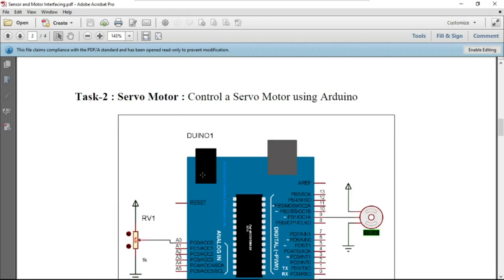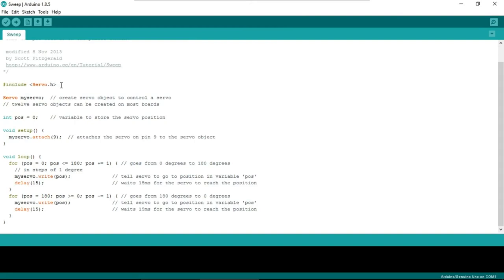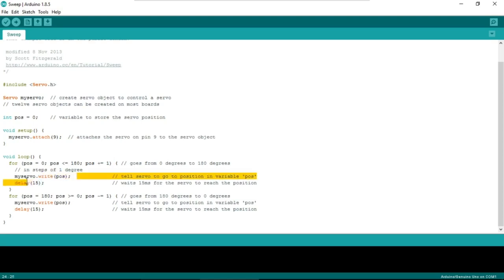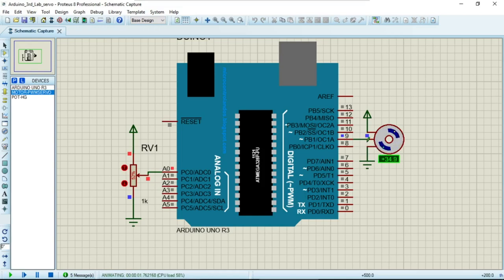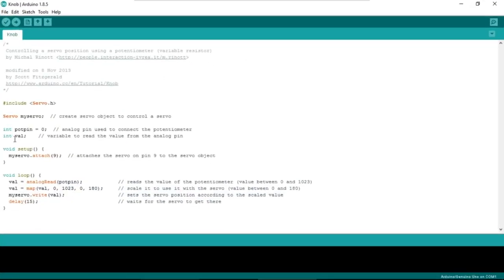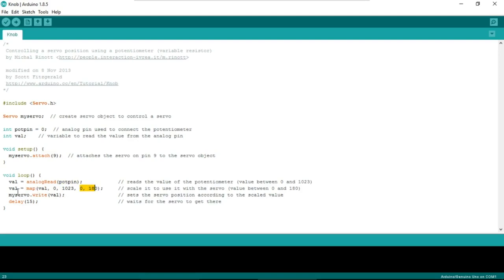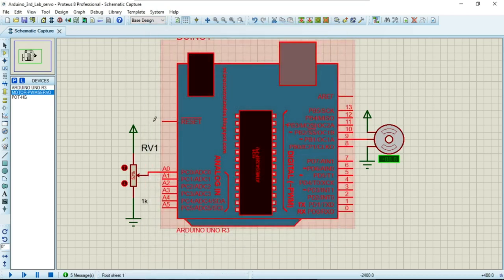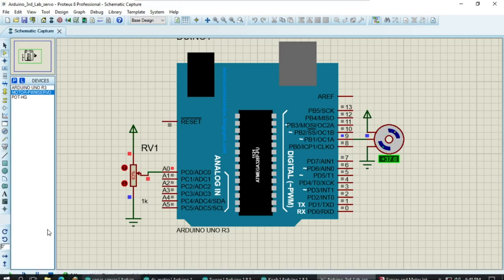Task-2: Servo Motor: Control a Servo Motor using Arduino.